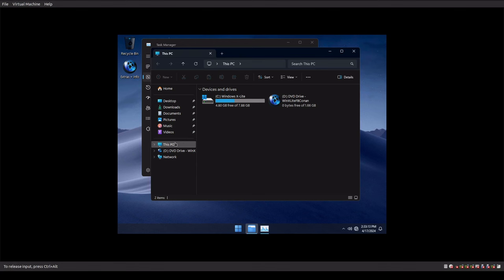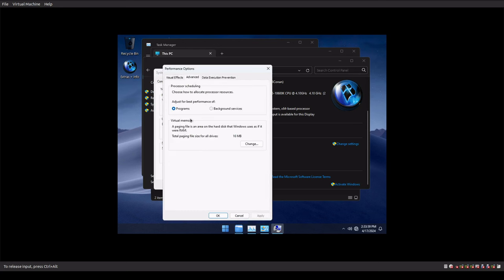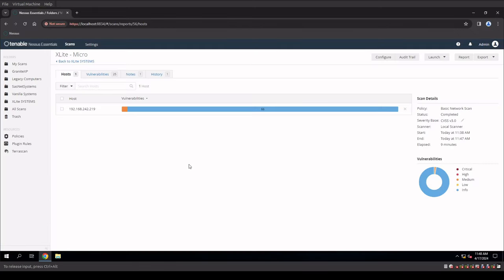Windows 11 - X-Lite Micro Edition - Is Micro better?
We take an initial look into the Micro os called "Micro Edition" from the Dev team over at X-Lite. Is the OS secure to use, does it offer the same security as the full version?